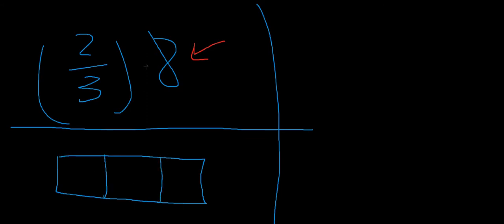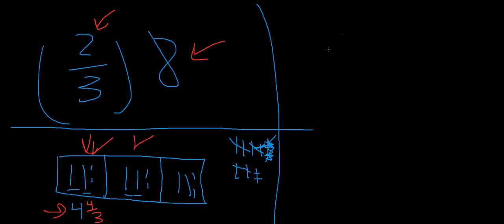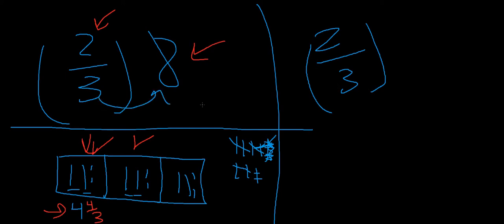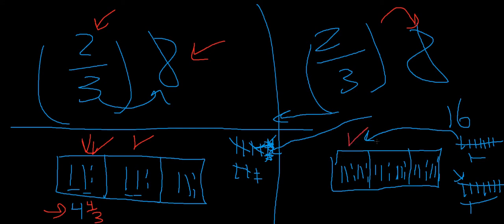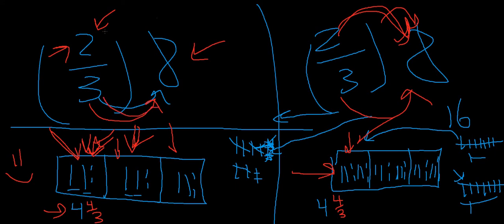Visualizing Multiplying Fractions in 2 min-ish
This video uses an interpretation of fractions (e.g. a/b) as dividing a single entity into "b" equal where you have "a" of them.  This could be a pizza, cake, a building, or even a company etc...

5.NF.B.4
Apply and extend previous understandings of multiplication to multiply a fraction or whole number by a fraction.

Interpret the product (a/b) × q as a parts of a partition of q into b equal parts; equivalently, as the result of a sequence of operations a × q ÷ b. For example, use a visual fraction model to show (2/3) × 4 = 8/3, and create a story context for this equation. Do the same with (2/3) × (4/5) = 8/15. (In general, (a/b) × (c/d) = ac/bd.)
Find the area of a rectangle with fractional side lengths by tiling it with unit squares of the appropriate unit fraction side lengths, and show that the area is the same as would be found by multiplying the side lengths. Multiply fractional side lengths to find areas of rectangles, and represent fraction products as rectangular areas.